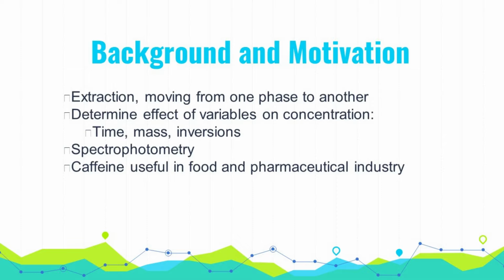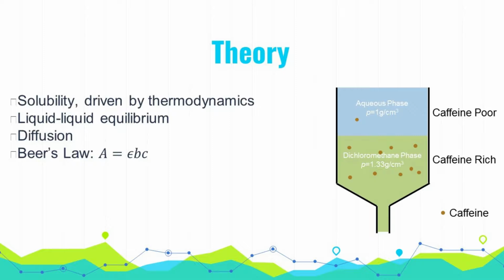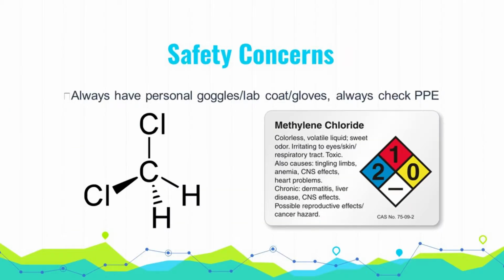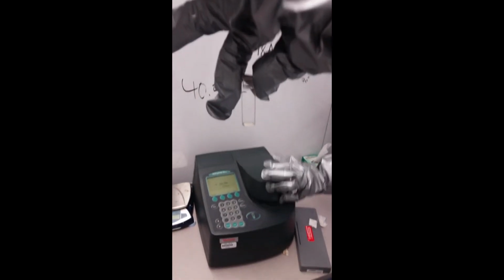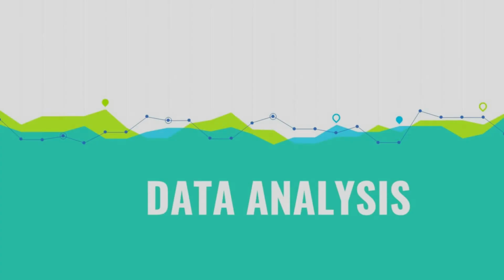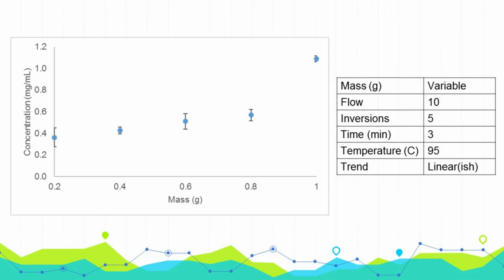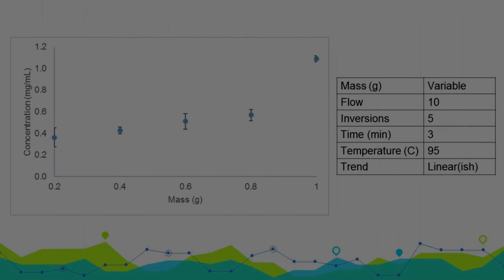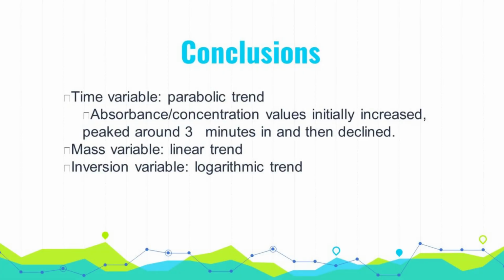Caffeine Extraction - CHEG 4139 Fall 2017 Group 2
Group 2's video on Caffeine Extraction. By Colby Buehler, Glenn Korner, and William Tait.